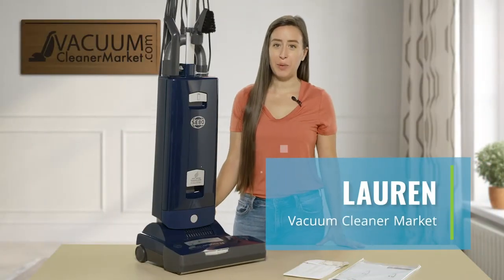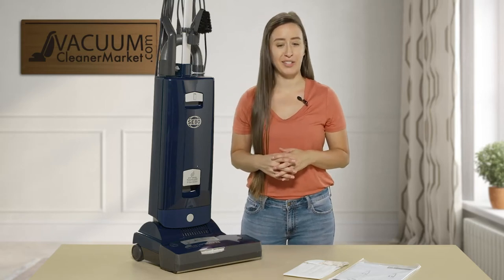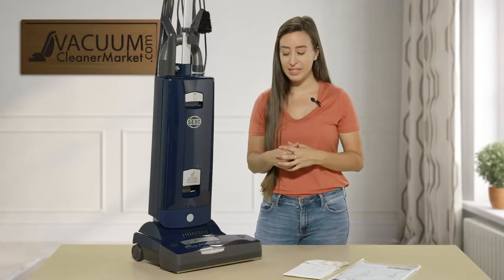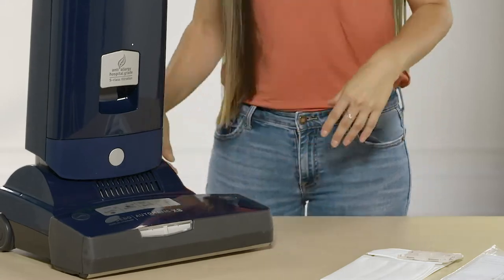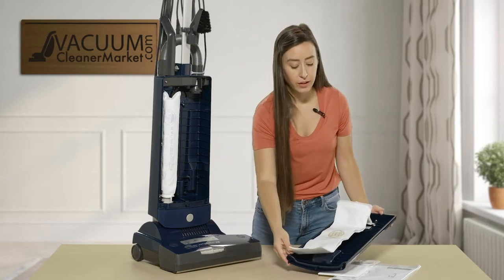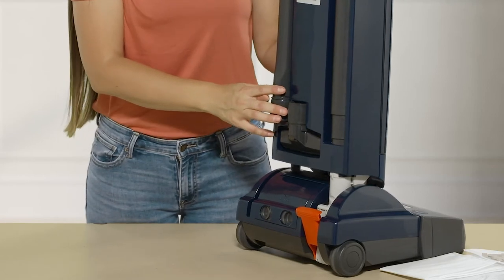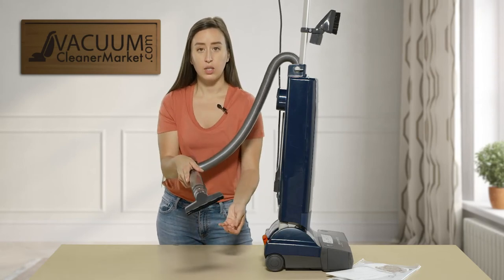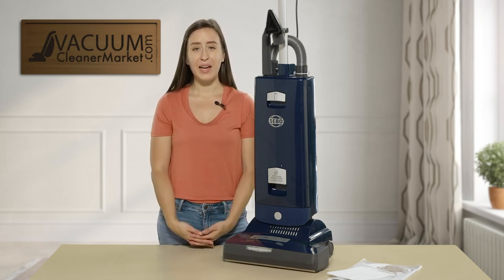Which Vacuum is Best For You? SEBO X8 Upright Vacuum Cleaner Comparison | vacuumcleanermarket.com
The SEBO X8 Upright XL Upright Vacuum Cleaner is ideal for mixed flooring homes and offers a 15" wide cleaning path. With a removable brush roll, the SEBO machines are a complete game changer in the cleaning world. No longer will you need to cut away and pull out hair, threads, etc from your brush roll. Simply pull out the entire brush roll, wipe off, and reinstall. Also, replacing your brush roll is never a hassle either. This machine has a squeegee feature which allows you to clean any and all hard flooring- without any kick back. Making this upright one of the few at cleaning hard flooring effectively with a spinning brush roll. 3 on board tools, and a long reach hose and wand allow you to clean the cars, cracks and crevices, and any hard to reach areas with ease. Paired with SEBO's hospital grade filtration, easy to change bags, long warranty, and easy to change filters. This machine was designed with user comfort and ease in mind. Gone are the days of needing to take your entire machine apart, or needing to take it into the vacuum doctor for clogs, brush roll changes, etc. This machine is not only easy to use, it is easy to maintain. We love the SEBO brand for it's quality, customer focused design, and its ease of use.